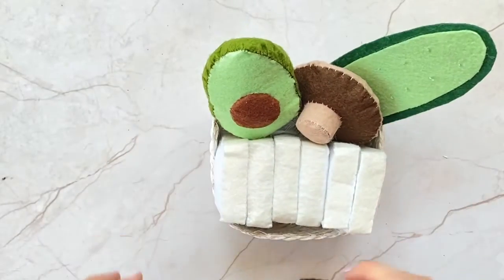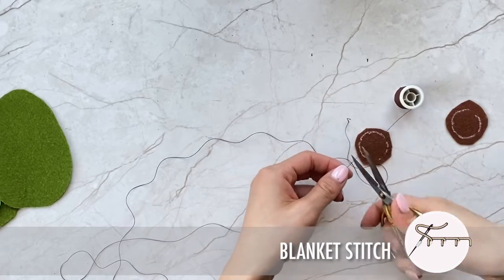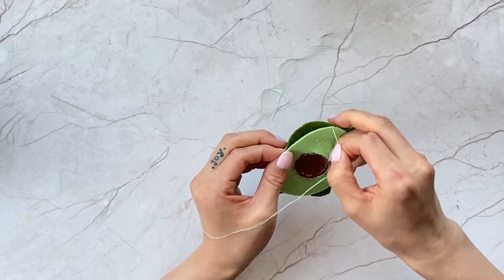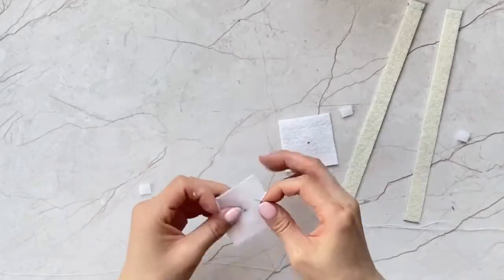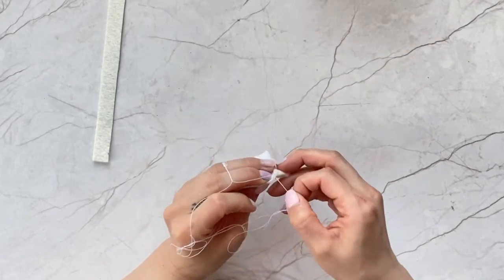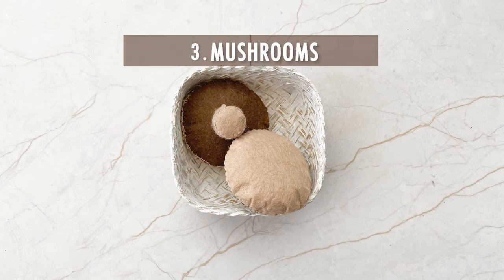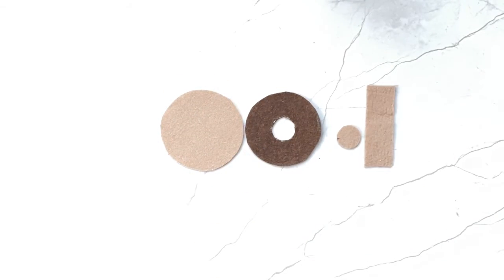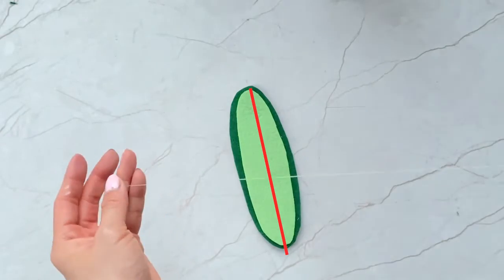🥑 🥒 DIY Felt Food | Cute Felt Food Toy for Kids | Vegan and Vegetarian Edition 🥒 🥑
This Second Felt Craft Edition is dedicated to our vegan friends!  Whether is for your little ones or your pet create these cute handmade toys! FULL INSTRUCTION

🛒 WHAT YOU'LL NEED 🛒:
What we're using:

⏱ TIMESTAMPS ⏱:

00:00 Intro
00:38 Avocado
05:39 Tofu
10:15 Portobello Mushrooms
13:48 Zucchini

Some of the links above are affiliate links, which means that if you click through them and decide to make a purchase, we will receive a small commission at no extra cost to you.

➡ ABOUT US👯‍♀️:

Trendy Mami is a group of friends tied with common interests and lifestyle

Motherhood | Health | Food & Nutrition | Fashion & Beauty

Stay | on | Top | of | Your | Game

Love,
Trendy Mami